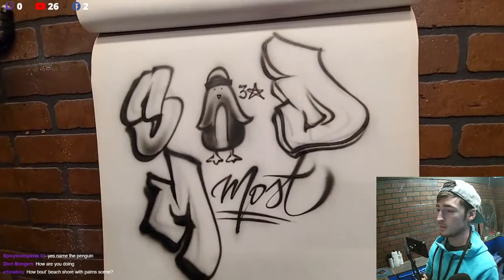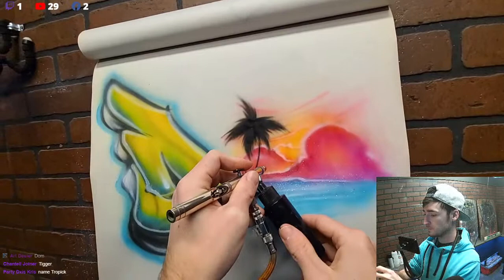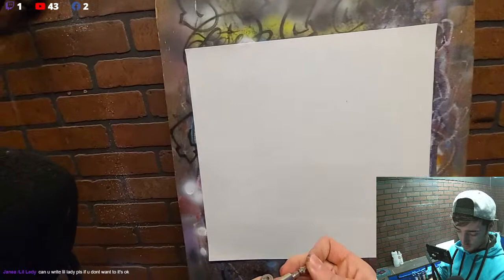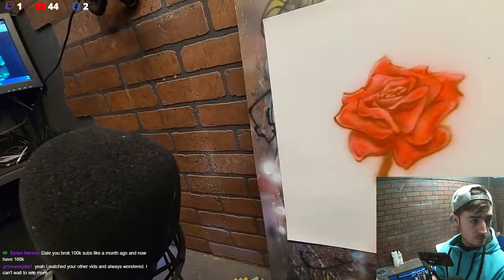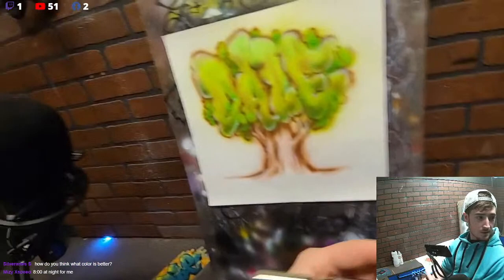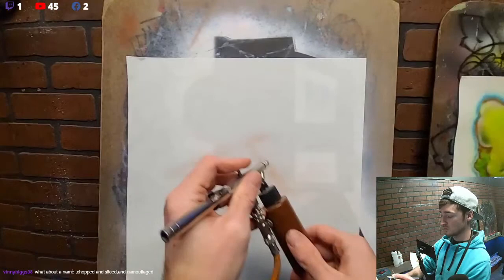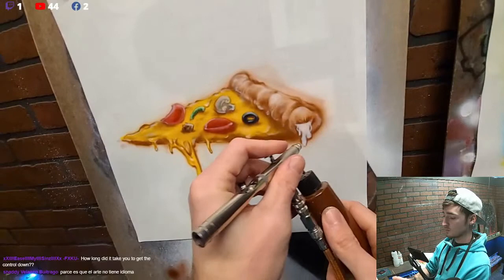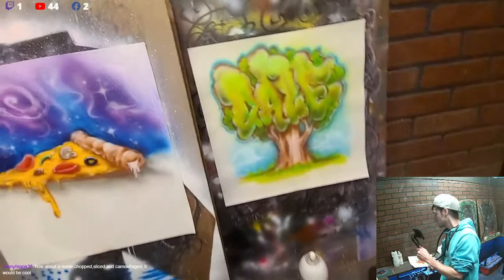Let's Paint! | Learn Airbrush and Graffiti Art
POV Graffiti Art, Airbrush Tips + Techniques. Come hang out and chat!